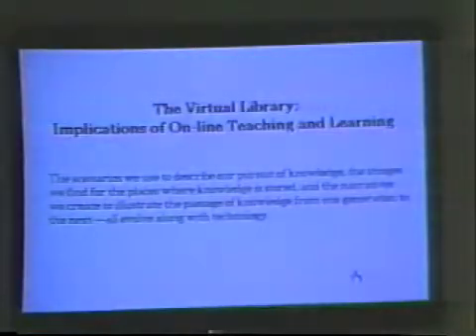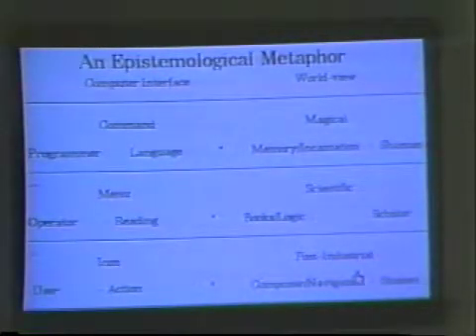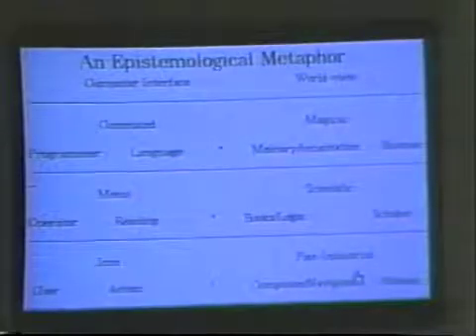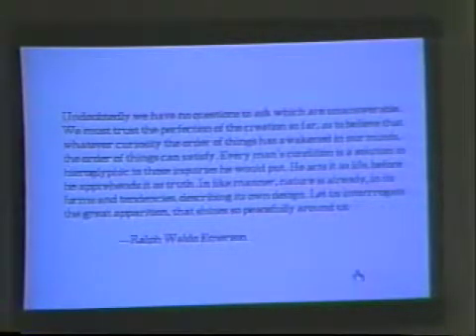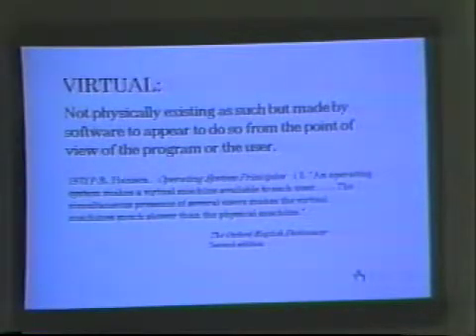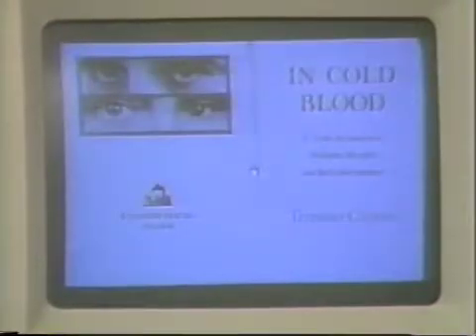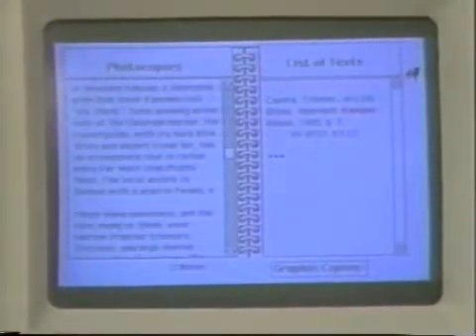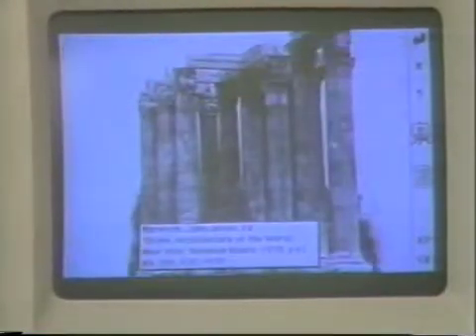The Virtual Library, 1991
A speech and demo of a educational HyperCard Stack about library research.